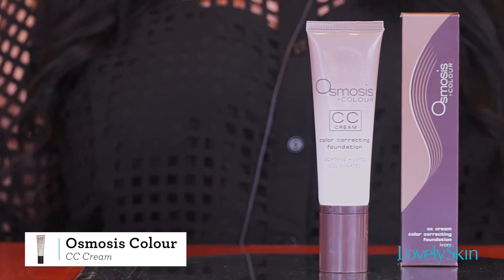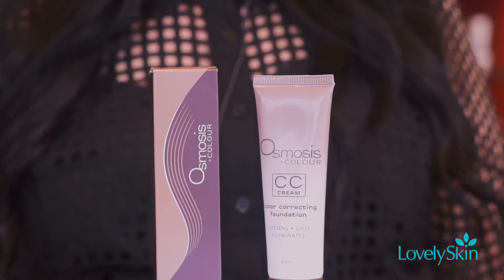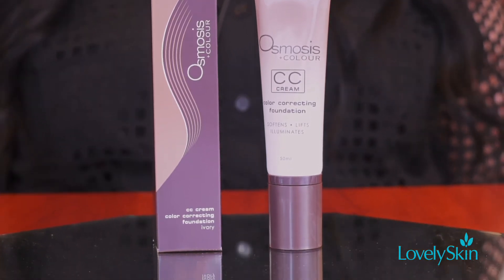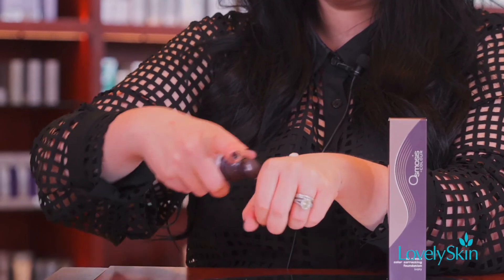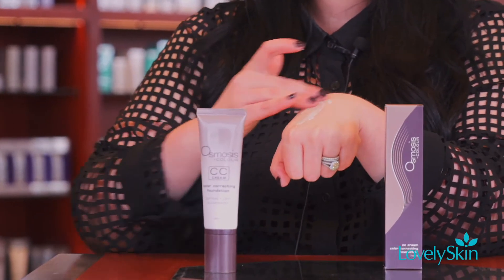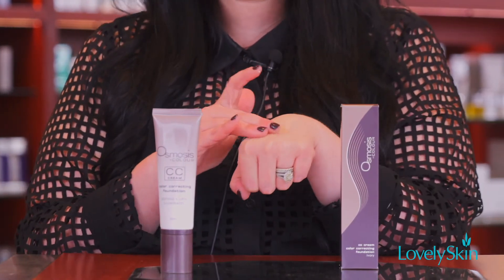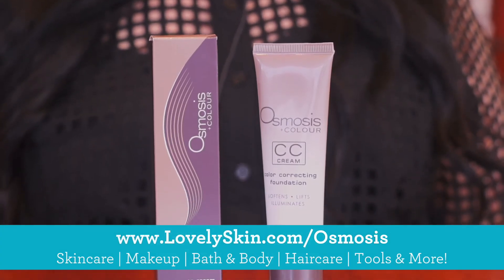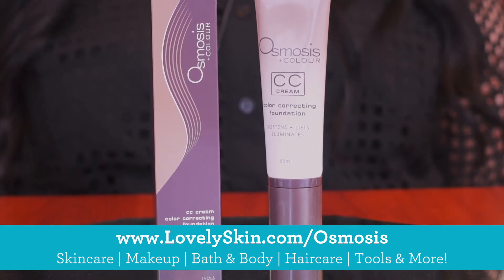Osmosis Colour CC Cream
Osmosis Colour CC Cream is a natural-looking color correcting makeup transforming your skin, offering UV protection and reducing age spots while giving it a bright even tone with lifting and hydrating benefits.

True Tone Technology features natural makeup encapsulated in micro-capsules that burst to provide perfect pigments that transform into your own skin tone when applied. Exclusive Light Lifting Effects diffuse skin discoloration while giving the enhanced appearance of a brighter, more youthful complexion.